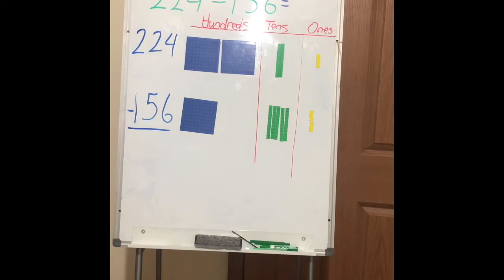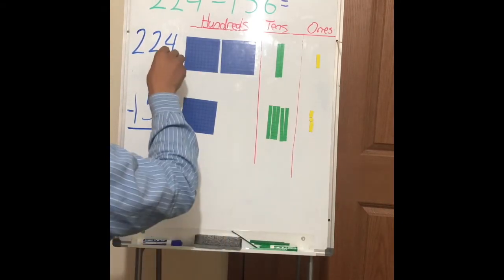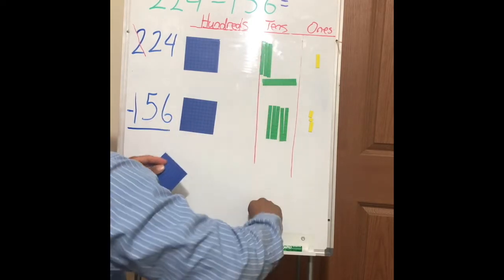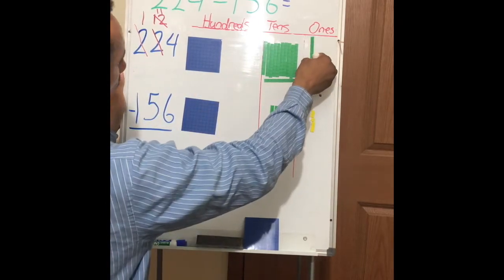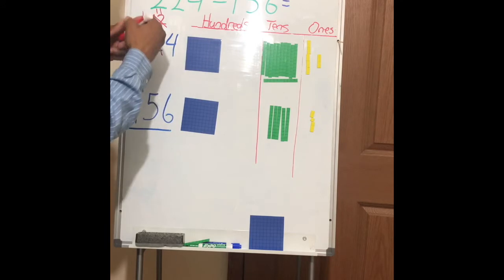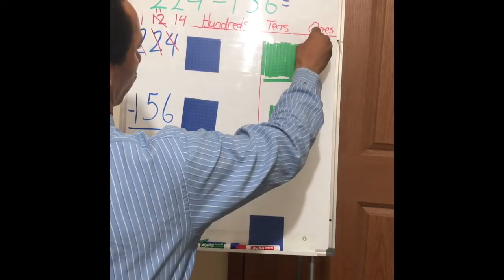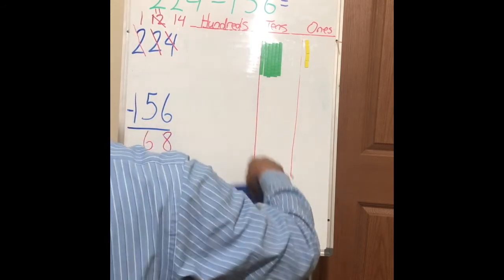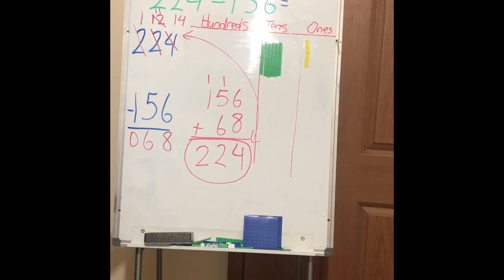Subtraction With Regrouping Boles